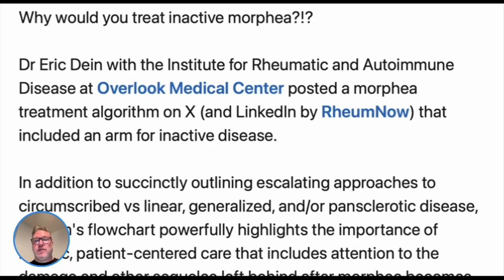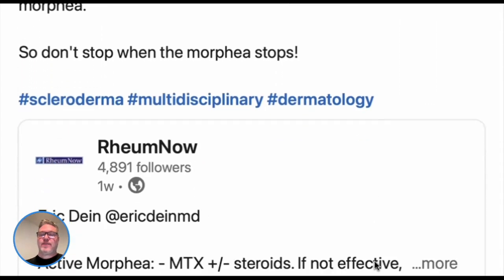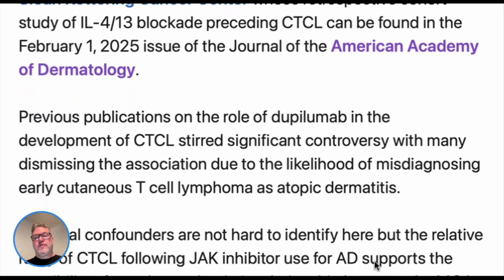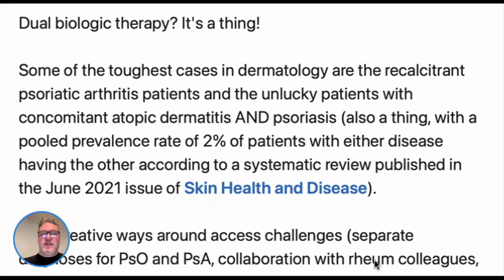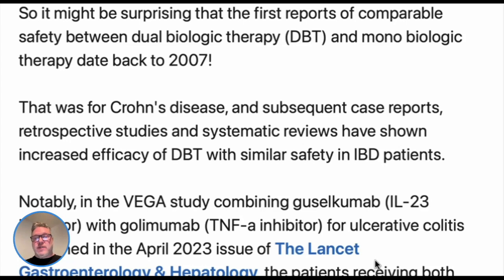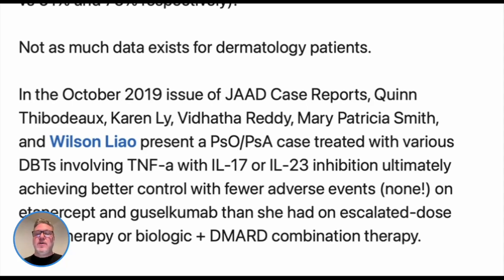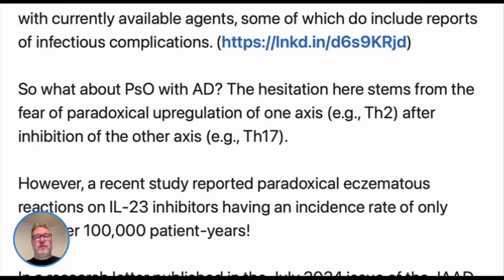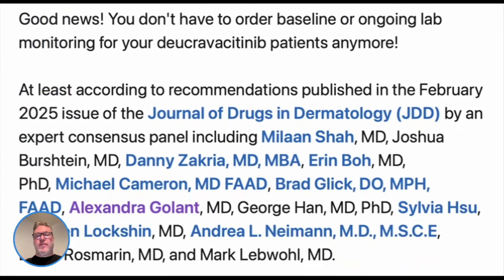Derm Drop Episode 1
Treating Inactive Morphea, CTCL After JAKs, Dual Biologic Therapy & No Labs for Deucravacitinib?